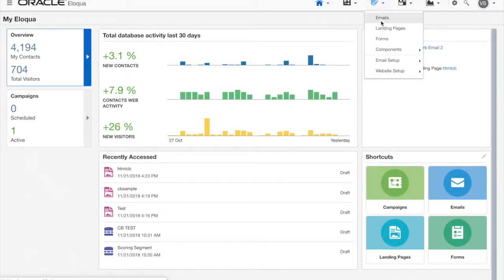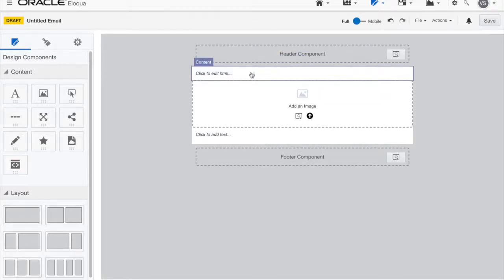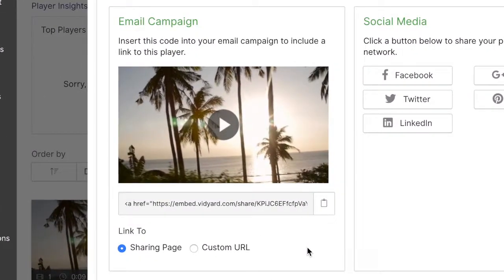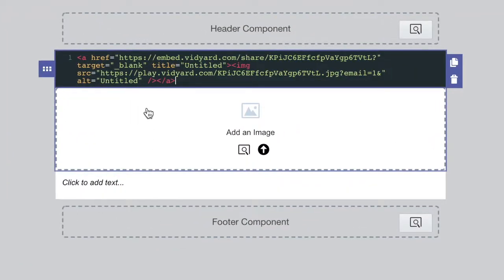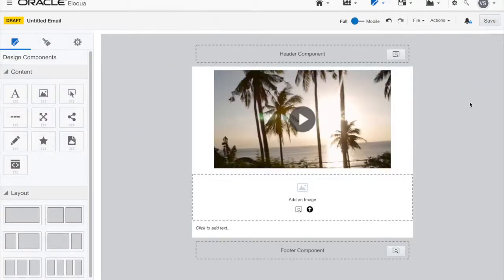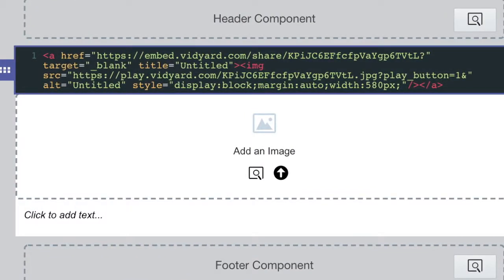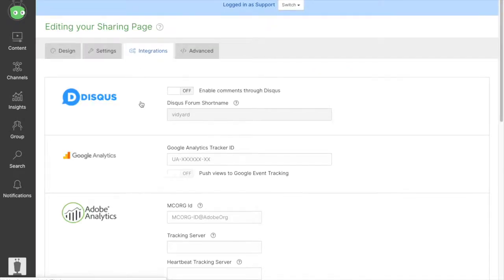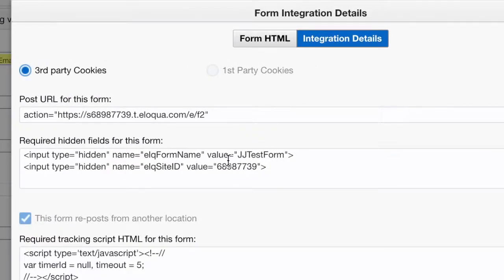Vidyard and Oracle Eloqua - Embed onto an Email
This video will show you how to embed a Vidyard video into an Oracle Eloqua Email Template.